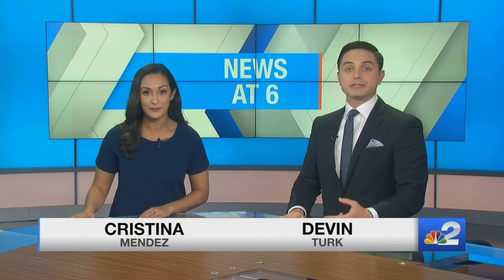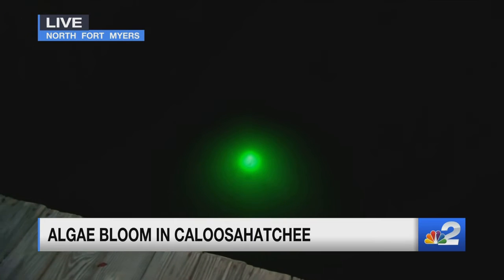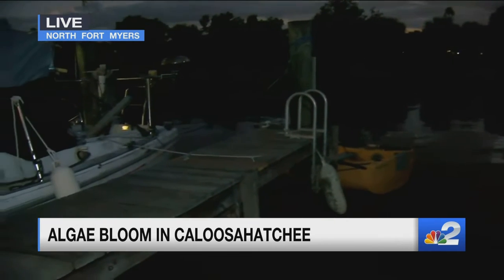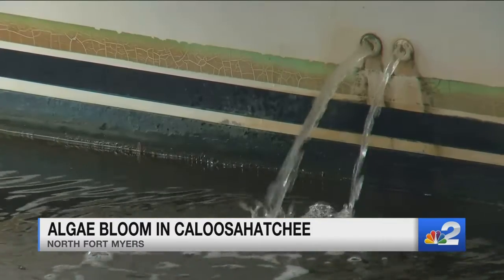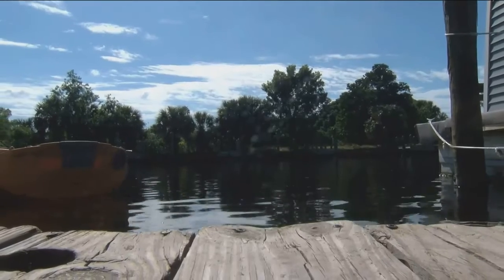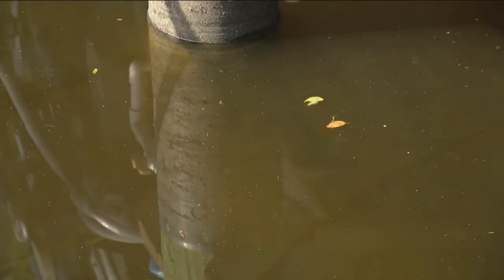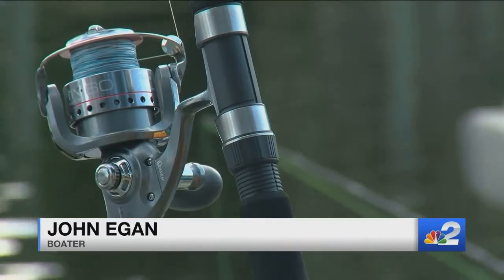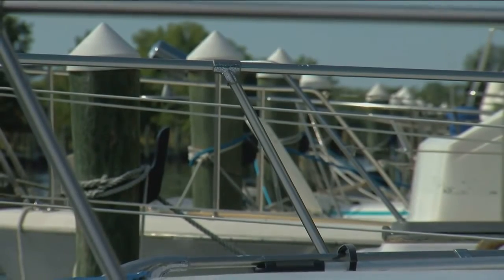What's in the water? Estuaries Caloosahatchee River facing new type of algae bloom